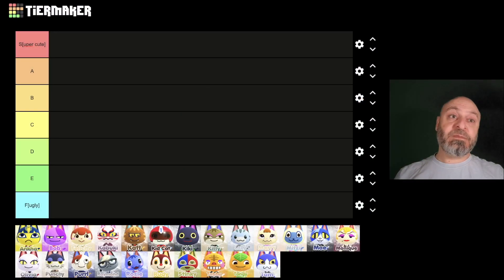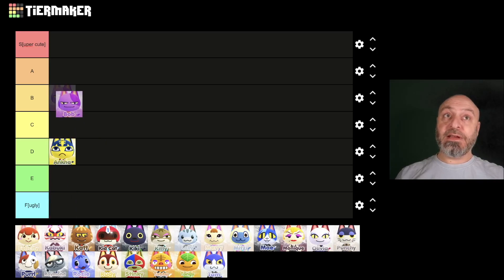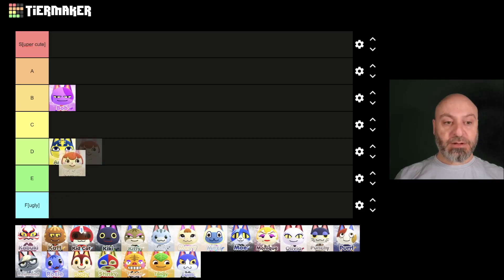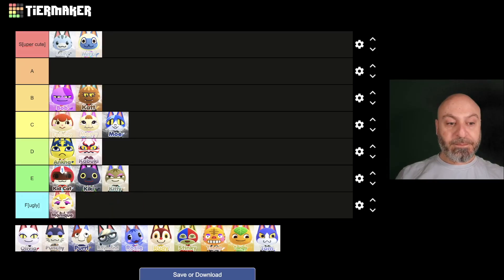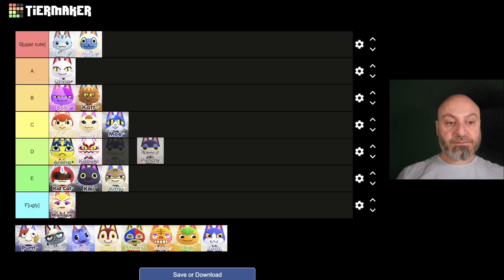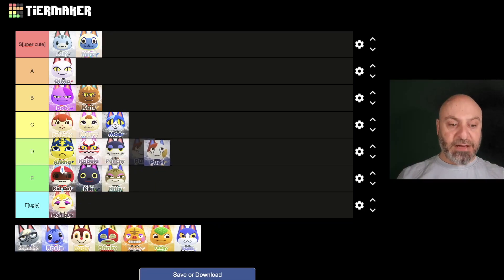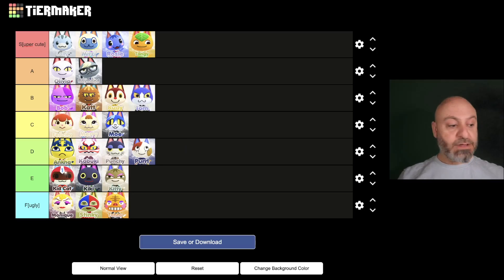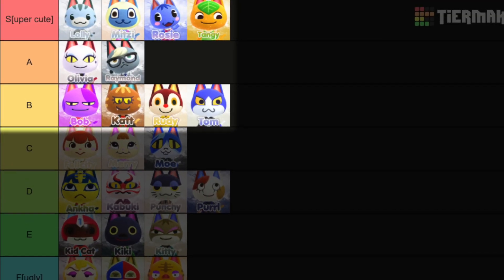CAT villagers Tier List ranked in UNDER 3 mins!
Cats are cute, but I get savage ranking the 23 Cats of Animal Crossing New Horizons in UNDER 3 mins. I'll be hunting the top 10 cats for my island in upcoming streams.